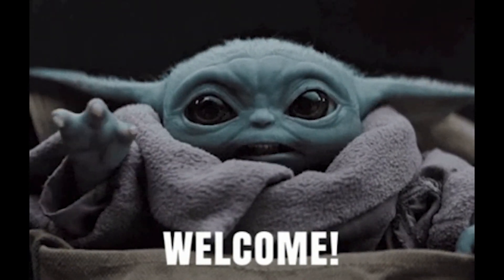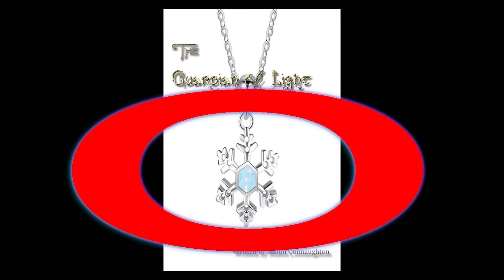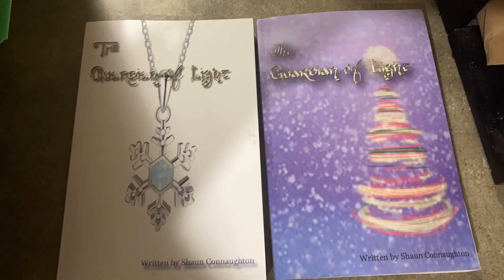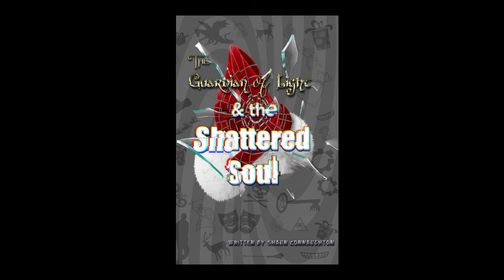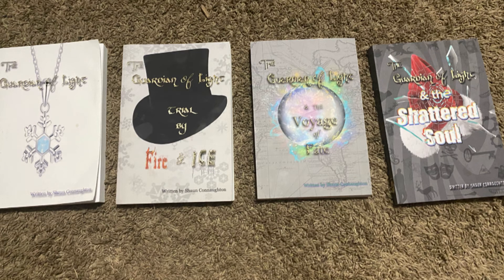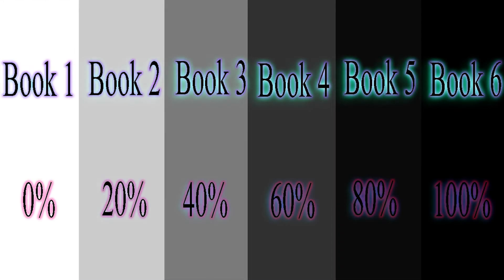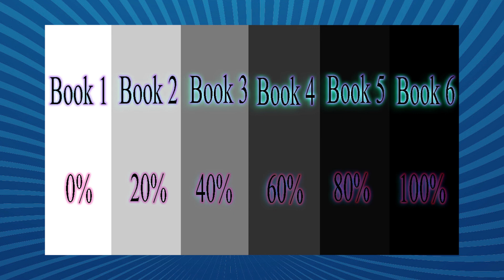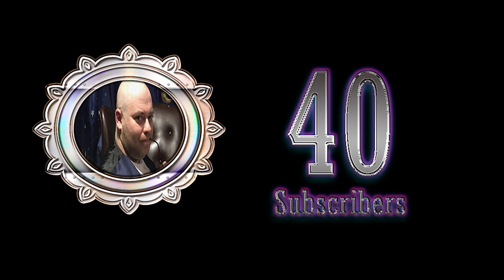My Book Covers Explained.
I hope this video helps out new authors with their own book covers. Please be sure to watch this video until the end. This is just my opinion and I really want to thank all my readers and subscribers. If you have read this series I hope this helps you understand the covers a bit more.
Faoii Betrayer: Book 2 of the Faoii Chronicles
Released – December 22, 2020 by Tahani Nelson (Author) Narrated by: Sara Morsey

The Last Faoii: Book 1 of the Faoii Chronicles
by Tahani Nelson (Author) Narrated by: Sara Morsey

a sci fi action adventure book this is a good read and I would suggest checking it out.